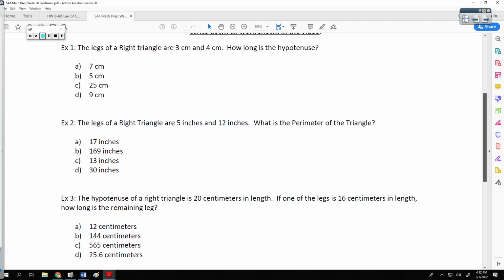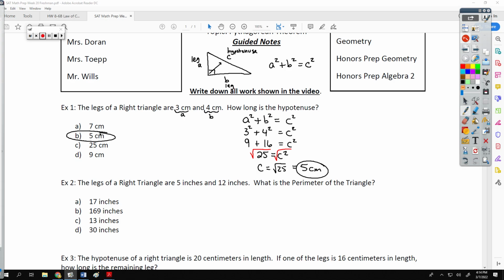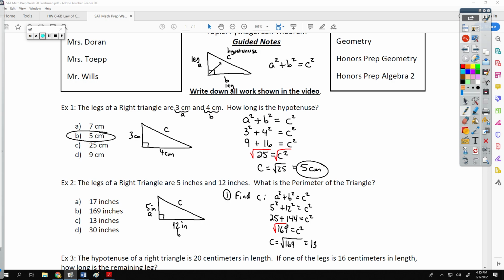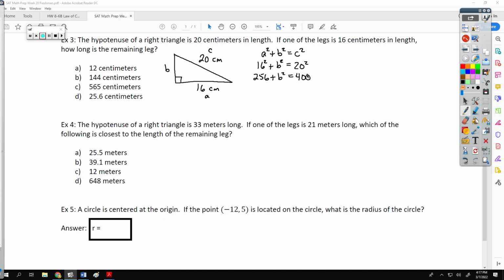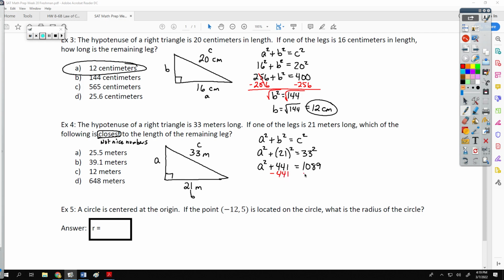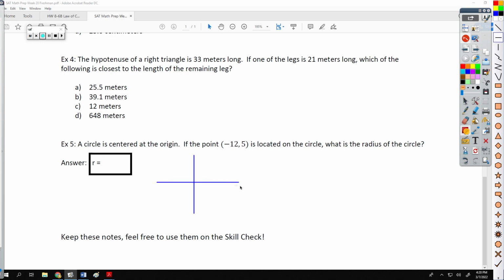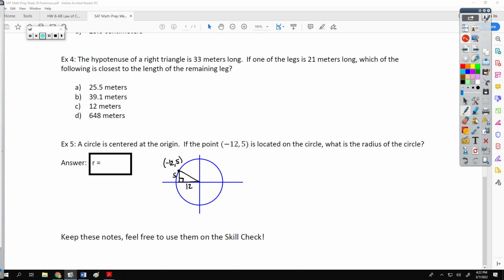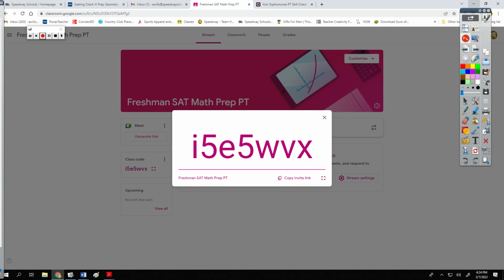SAT Prep Short Pythagorean Theorem B